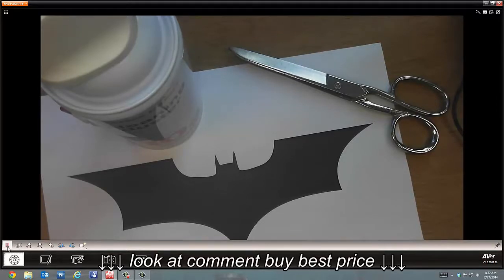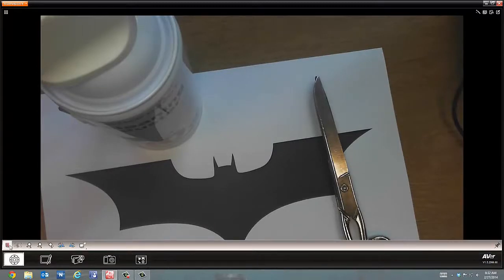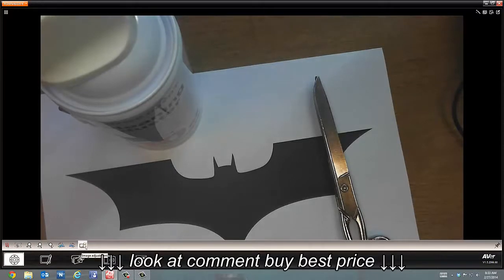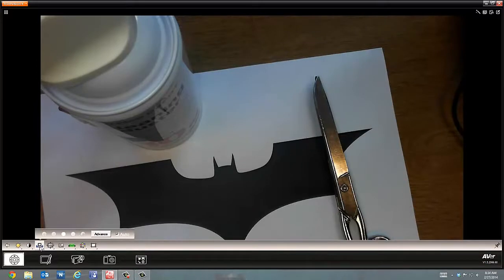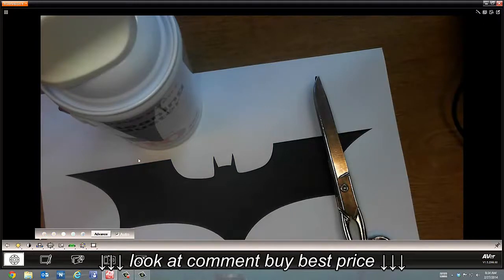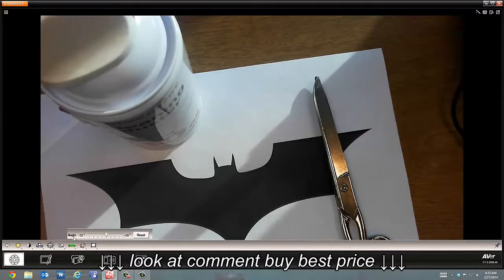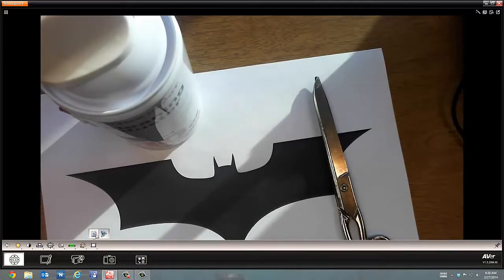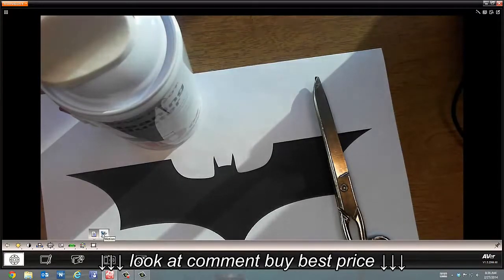Document Camera | Visualizer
Document Camera | Visualizer, Document Camera | Visualizer